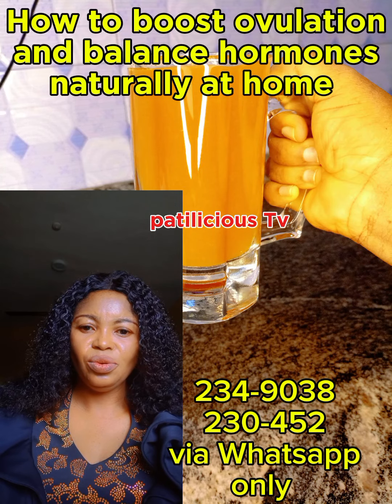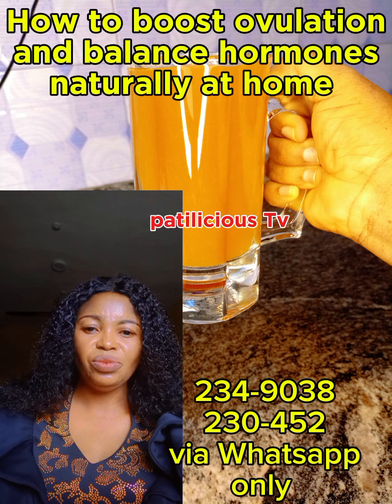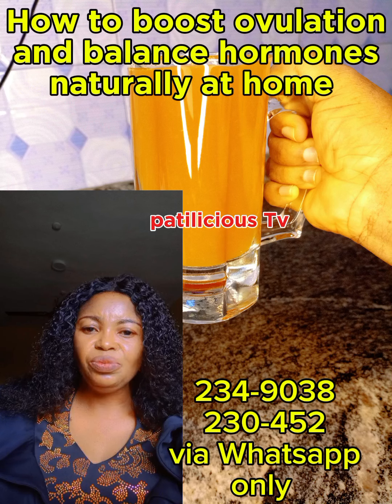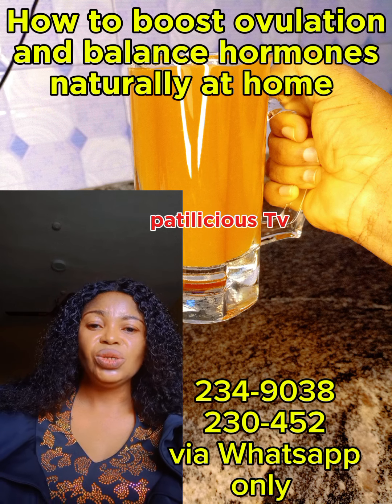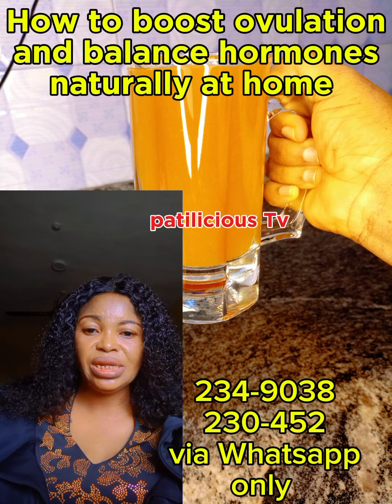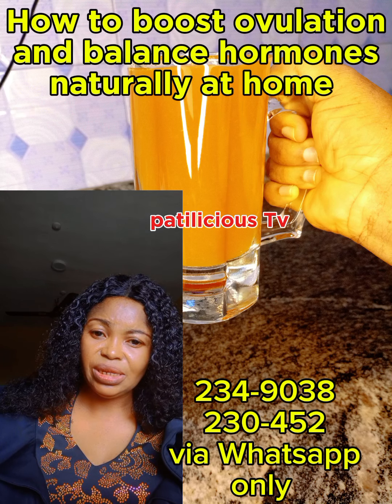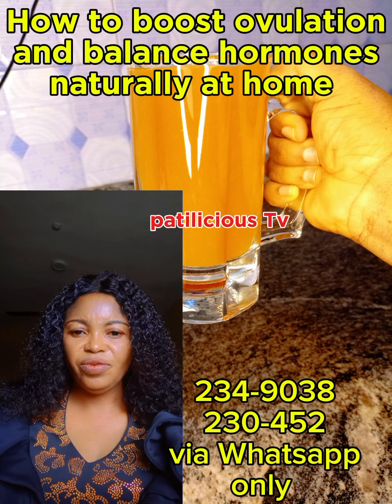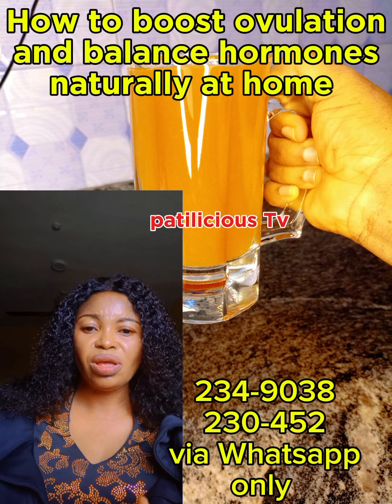Natural Remedy To Balance Hormones And Regulate Periods Naturally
How to balance hormones and regulate ovulation naturally at home.

Ingredients
Smoothie
Walnuts
Chia seeds
Flaxseed
Almond nut
Dates
Oats
Greek yogurt plain
Banana, orange, berries, pineapple

After breakfast
Chaste tree
Raspberry leaf
Stinging nettle leaf
Lady's mantle

Night
Cinnamon
Chamomile
Clove
Cumin
Parsley
Sega leave

Organic castor oil

Supliements
Vitamin E
Cq10, vitamin D3, vitamin C, folic acid, omega 3 fatty acids, fertilegain, evening primrose